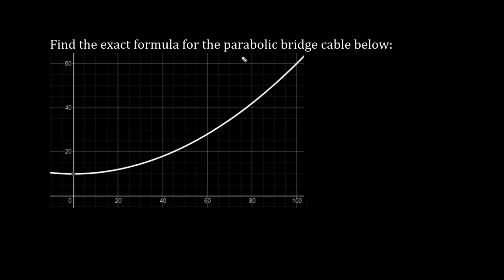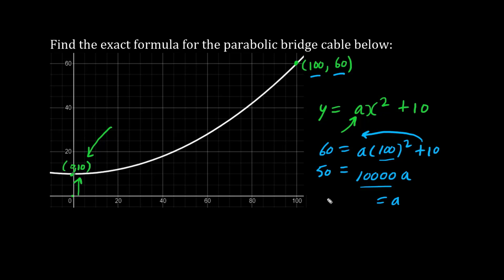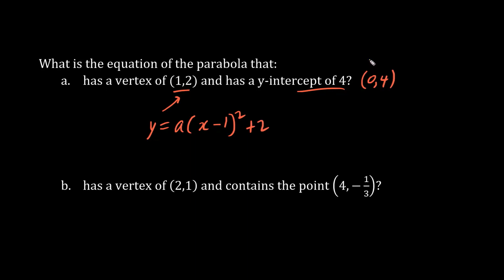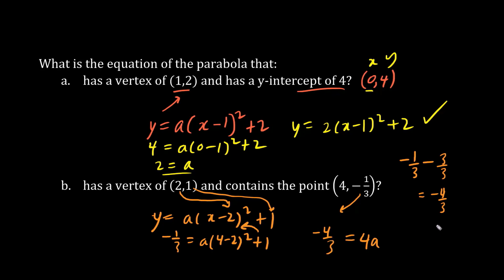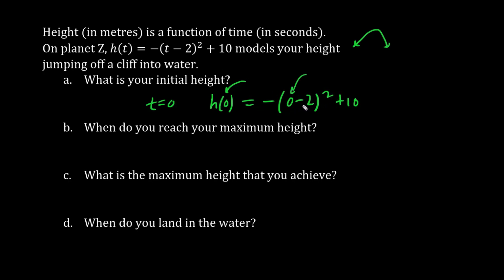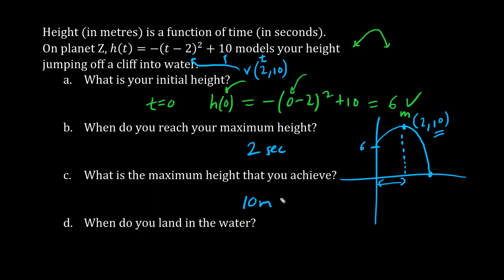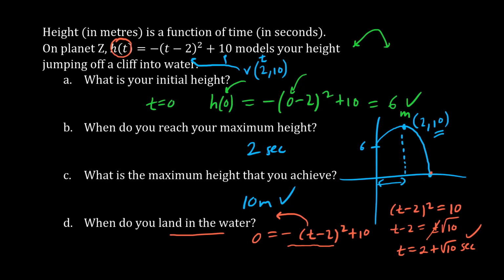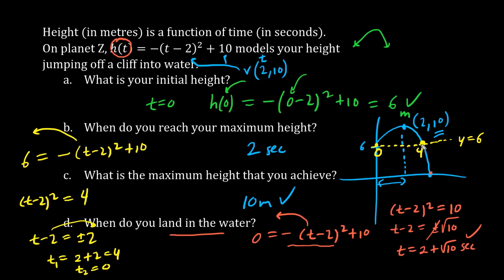Pre-Calculus 11 Quadratics 12